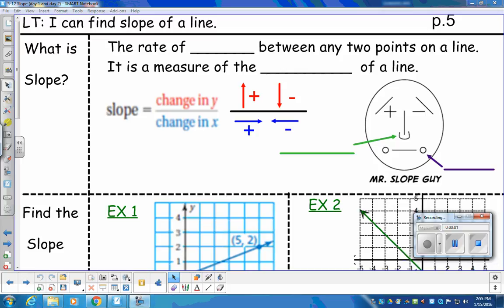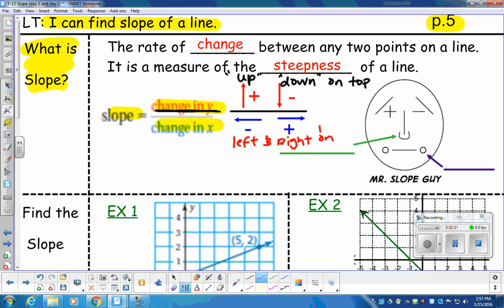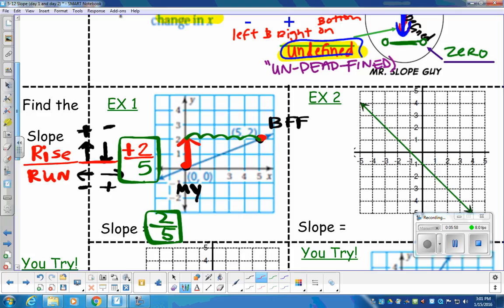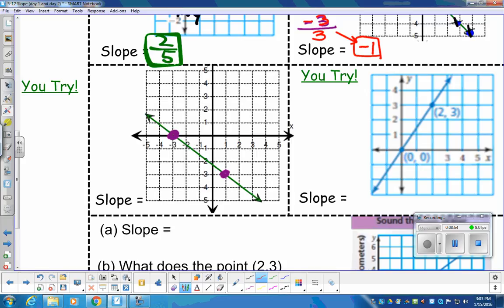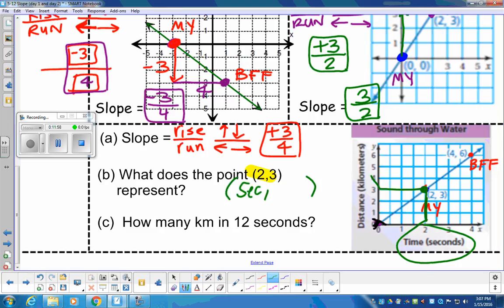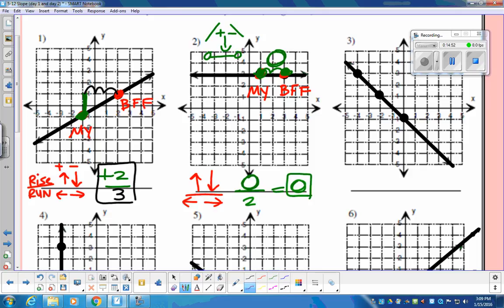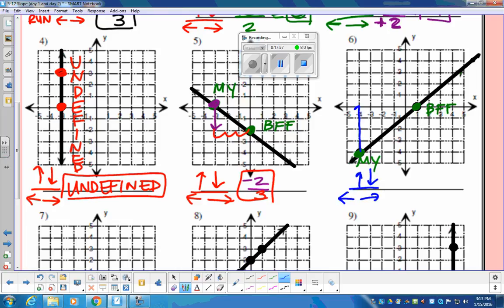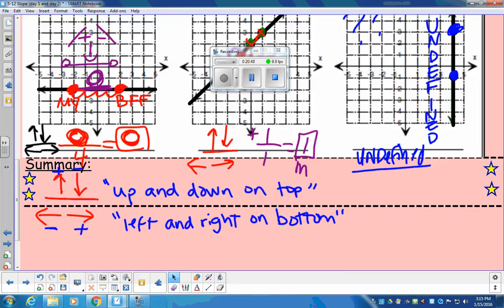Unit 6 Slope video